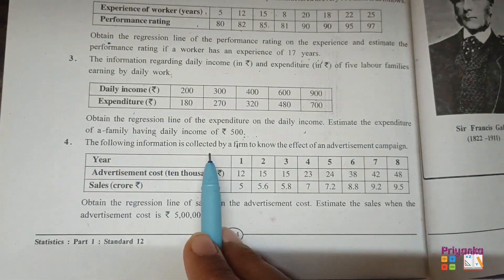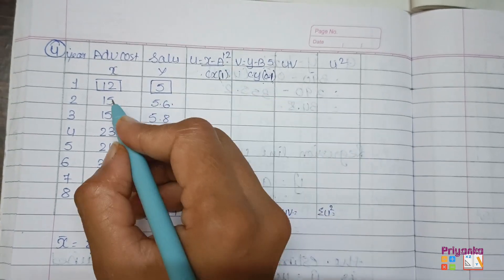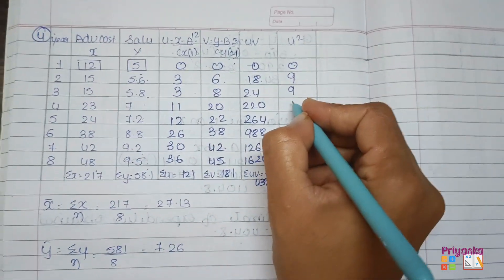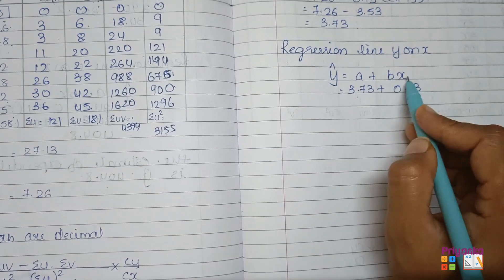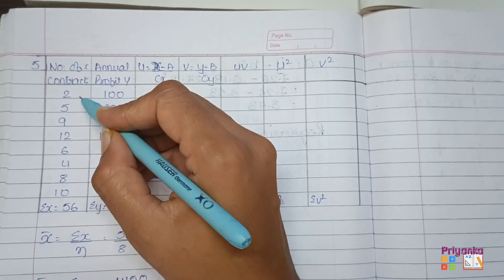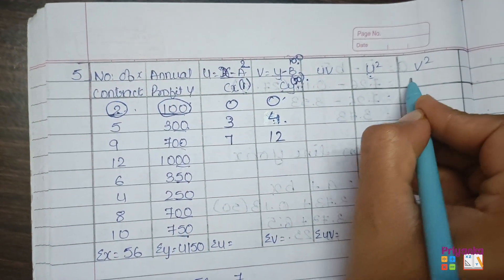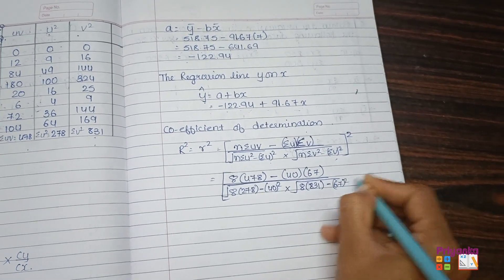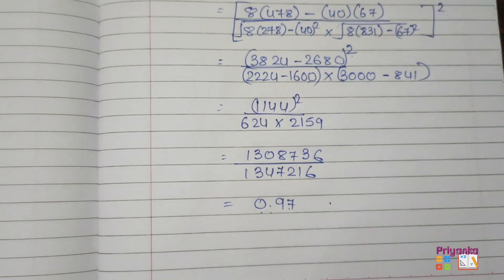GSEB Statistics Std 12th Ch 3 Linear Regressions, Exercise 3 Section F Question 4 - 7 Solution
GSEB#Statistics#Std 12th#Chapter 3# Linear Regressions Exercise 3#Section F#Question 4 – 7 Solution